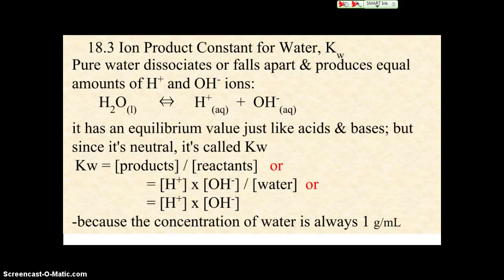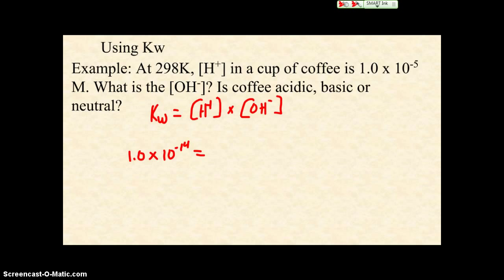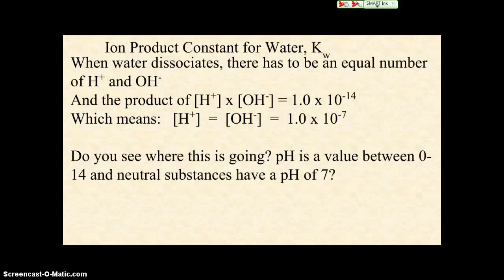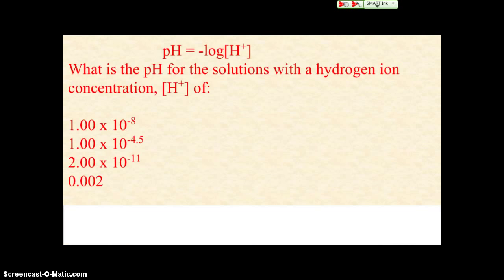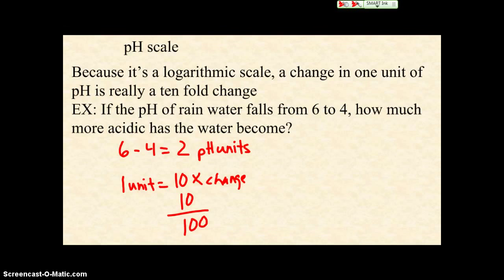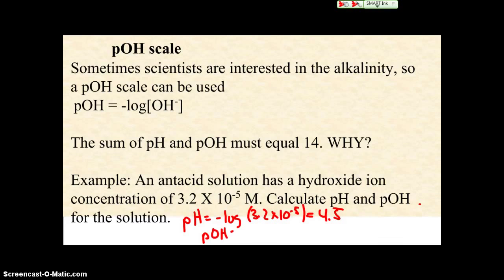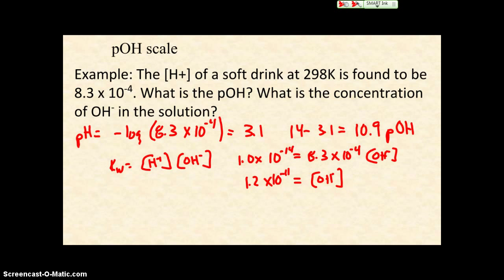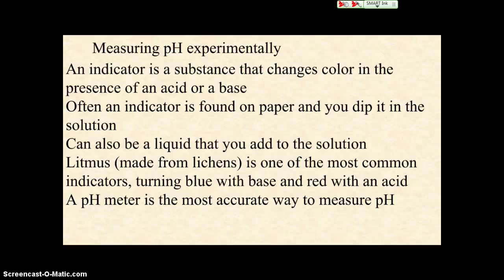Glencoe 18 3: pH scale and water's ionization constant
Discusses the self ionization of water and the ionization constant for water along with the development of the pH and pOH scales